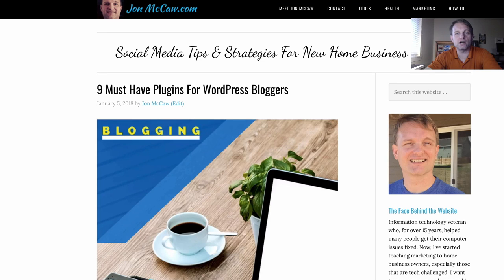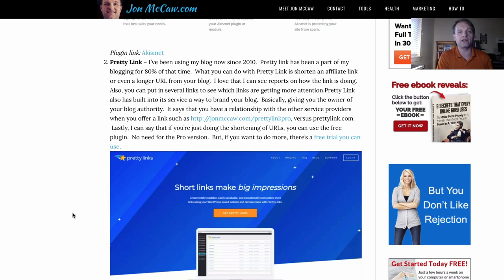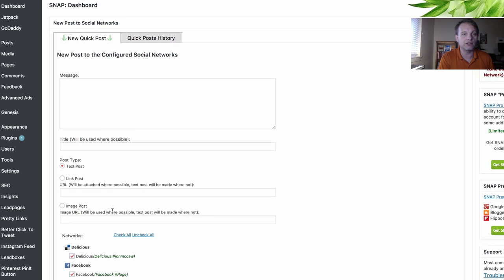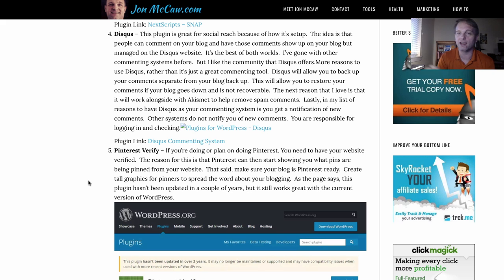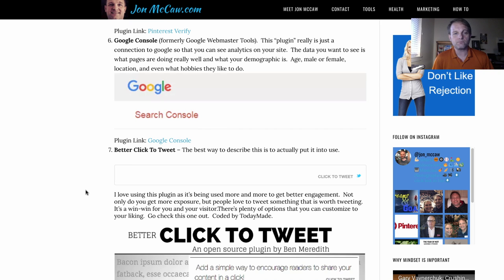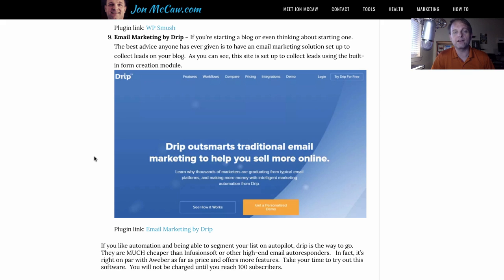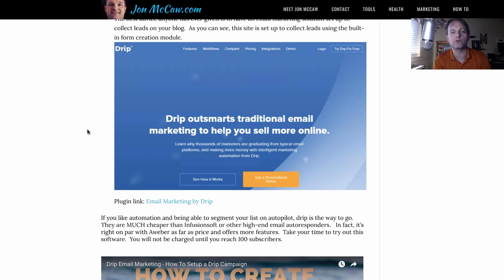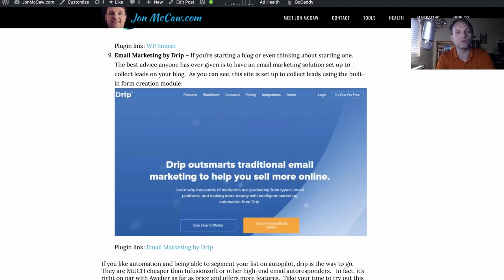Wordpress strategy: Best Plugins for a Wordpress Blog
Have you thought about how to find the best plugins for a WordPress blog? It's one of the SEO strategies you can employ. Using as few as you can will speed up your wordpress website.  This will, in turn, give you higher rankings on every search engine.

First off, if you haven't started a blog, and you're looking to do so...

After you have read that post, and you're ready to start putting your plugins into your WordPress installed blog, proceed with this video.

You can follow along with this video by going over

You should definitely use these 'best plugins for WordPress'